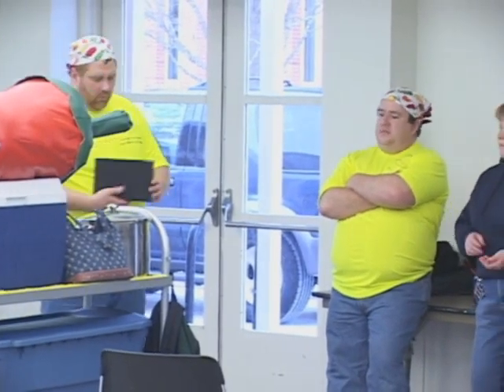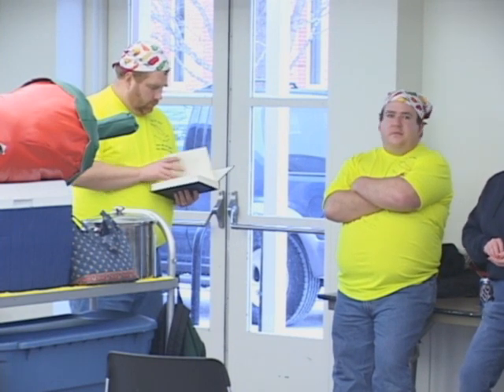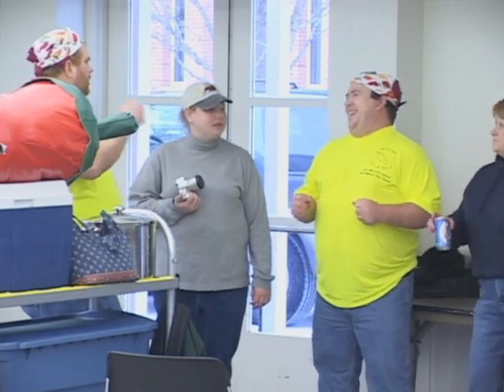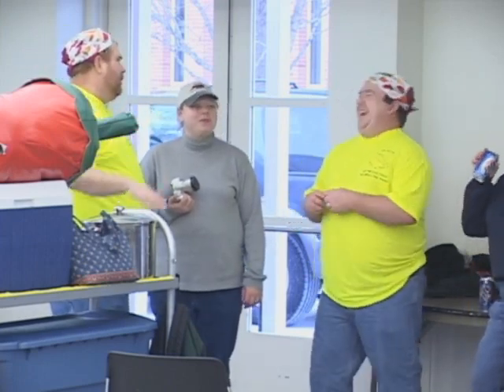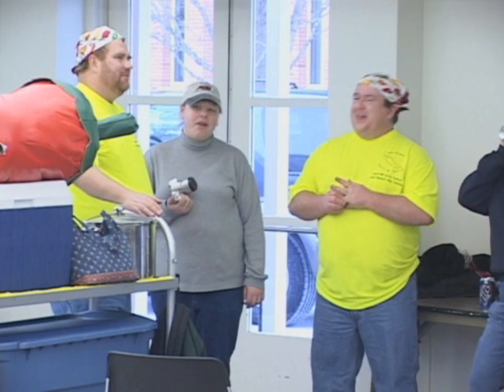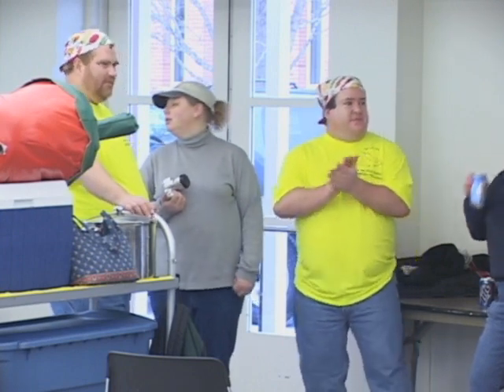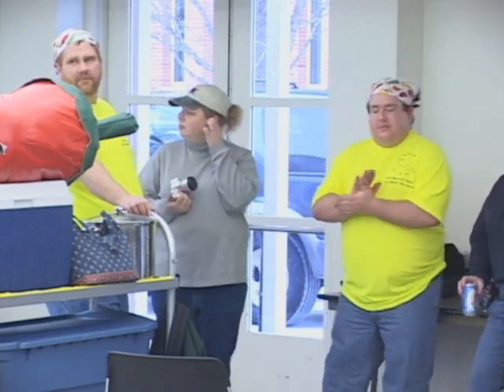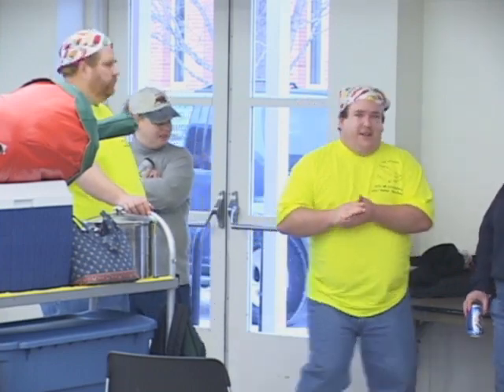The Adventures of the Two Fat Guys - The Fat Guy Dance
Paul seals the deal with his one-of-a-kind dance moves.